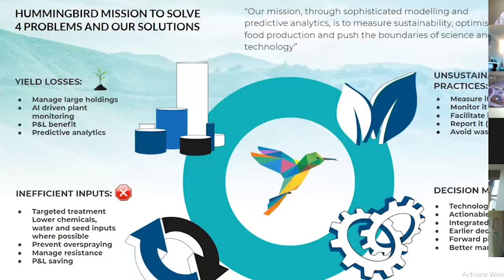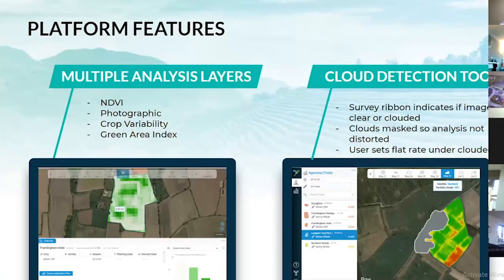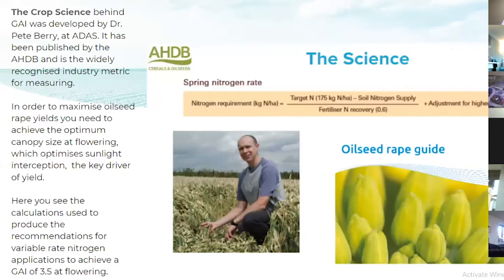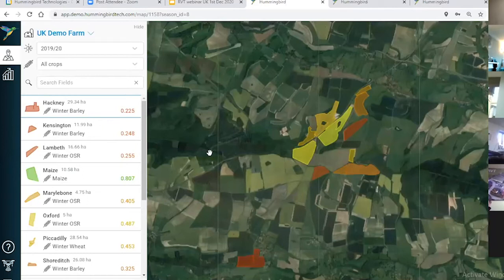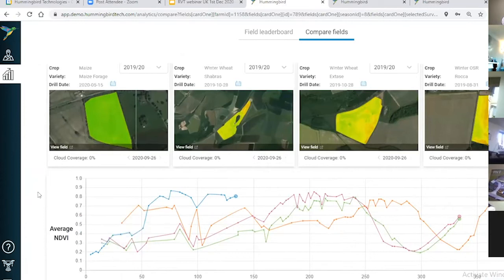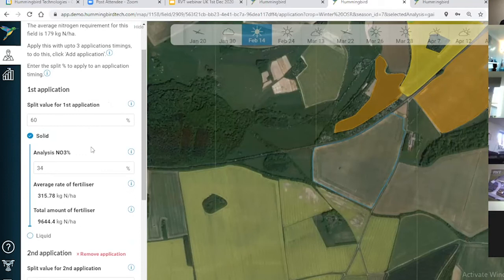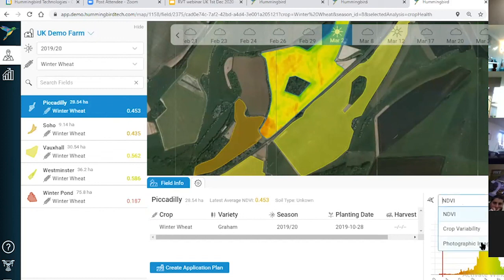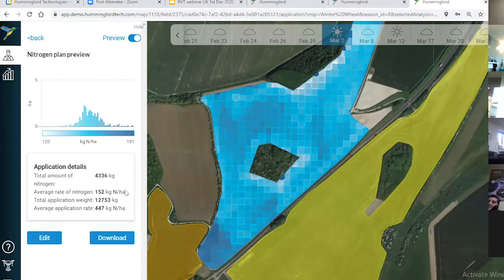RVT Precision & Hummingbird Technologies DIGITAL SOLUTIONS Clinic 1st December 2020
Discovering digital solutions with Hummingbird Technology. Find out how to create variable rate applications through up-to-date satellite imagery.

Advanced crop analytics creates earlier data driven decisions that optimise applications to increase yields for more sustainable farming.